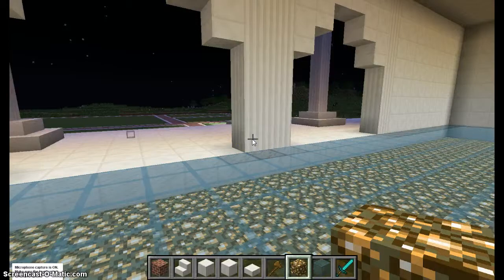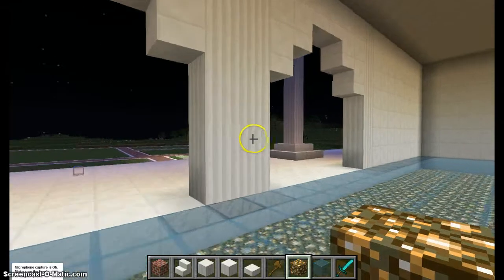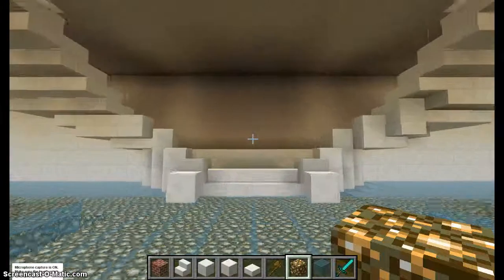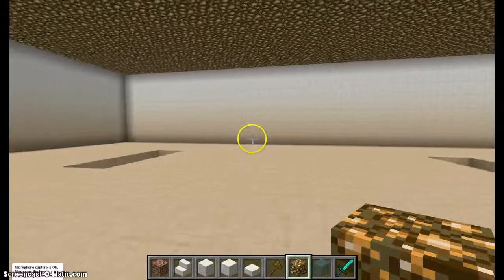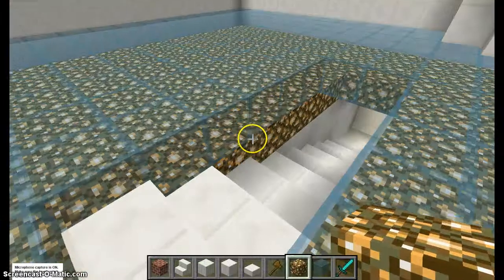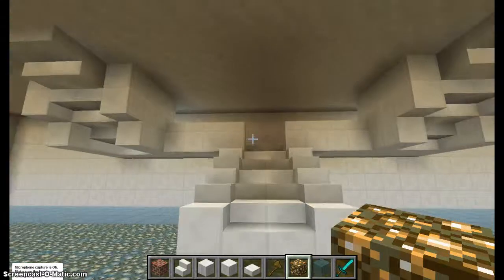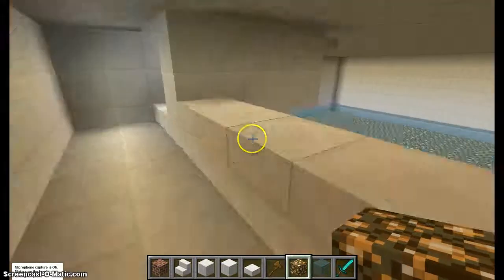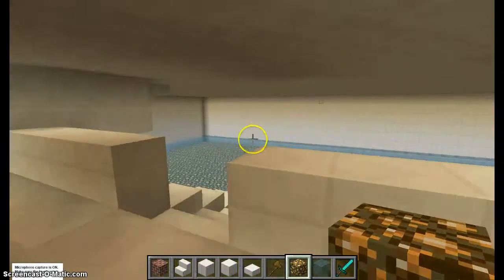sneak peak #3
sneak peak at the stairs in town hall